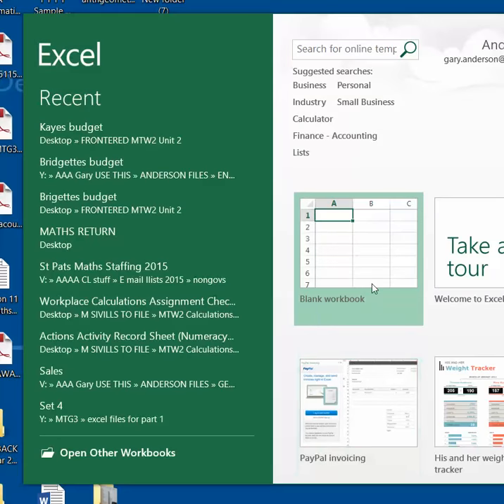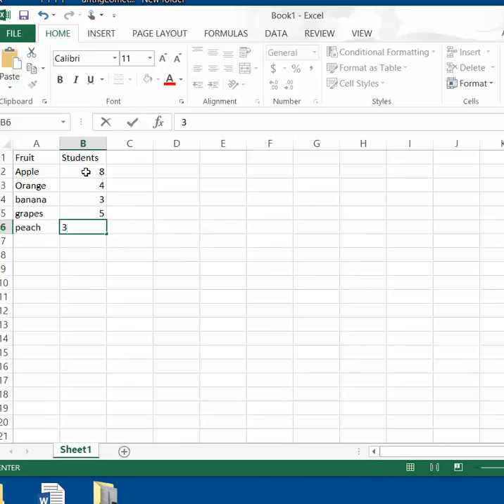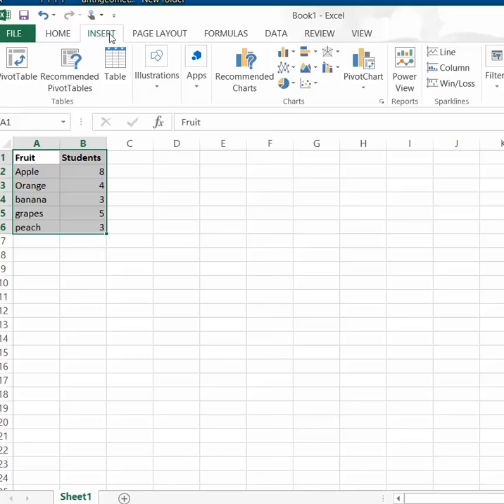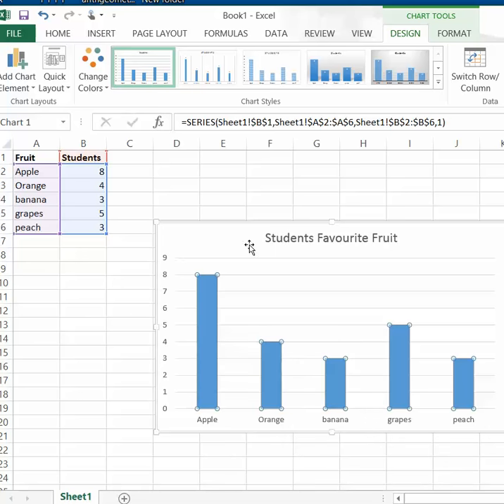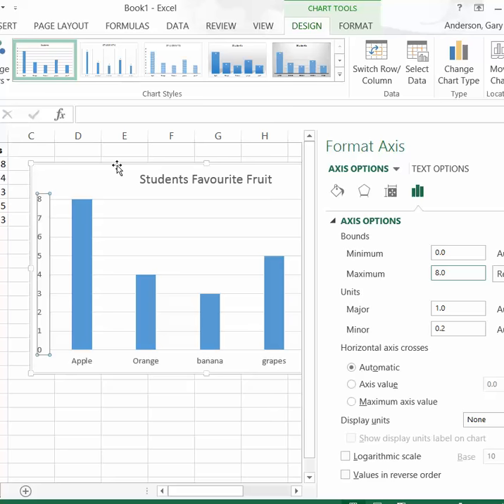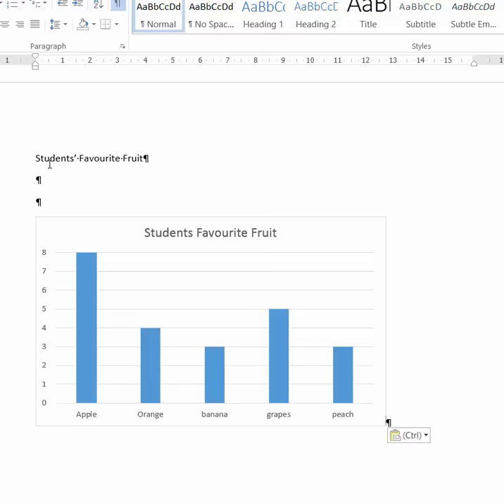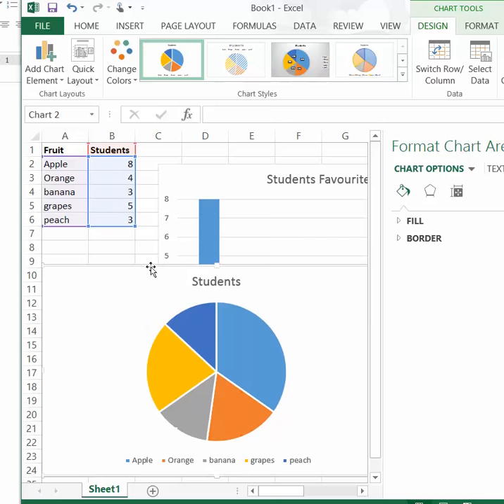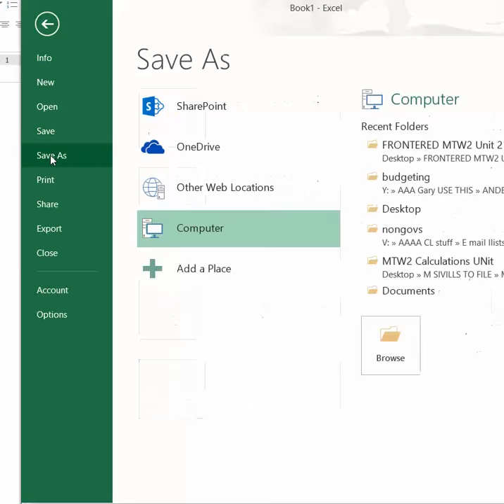MTW UNIT 5 TOPIC 8 EXCEL